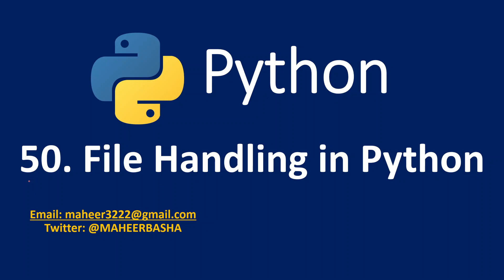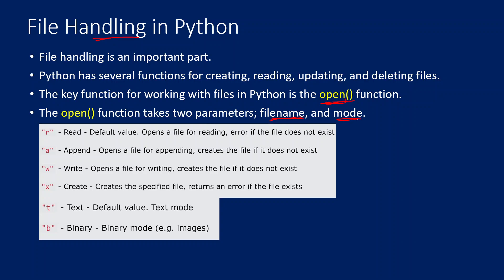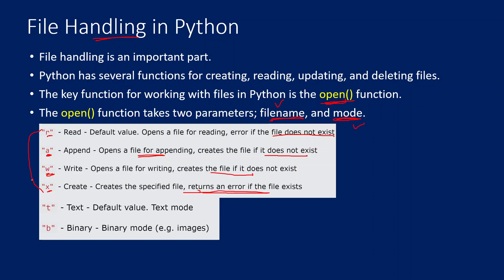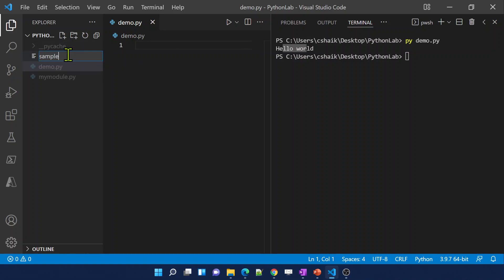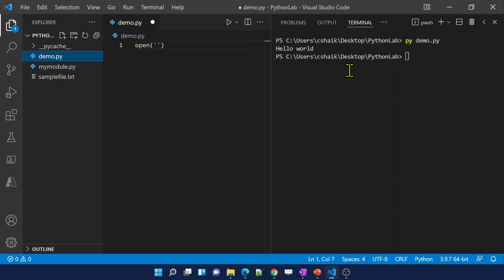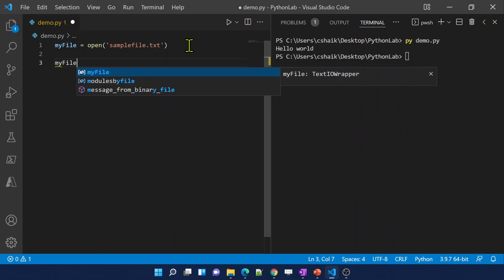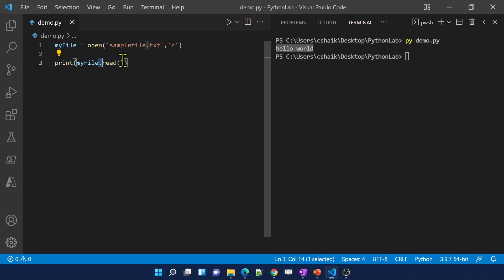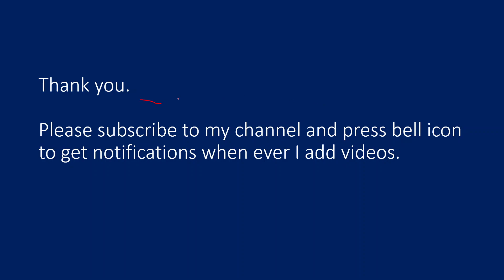50. File Handling in Python | open() function in Python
In this video, I discussed about file handling in python using open() function.